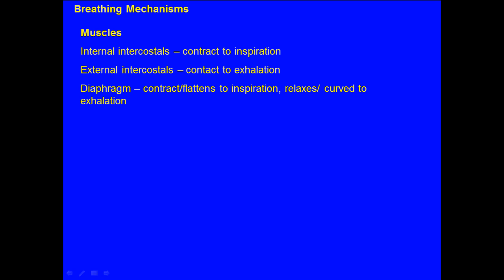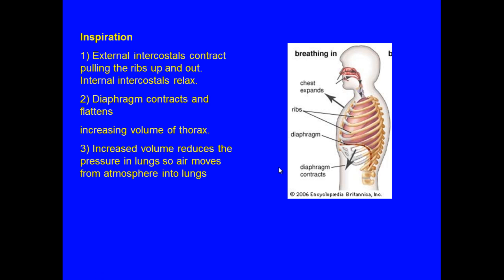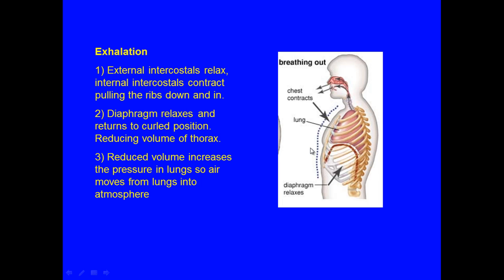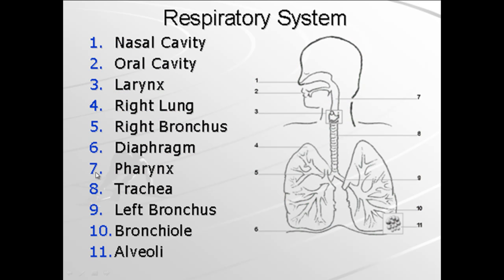Lungs 1; Breathing Mechanisms